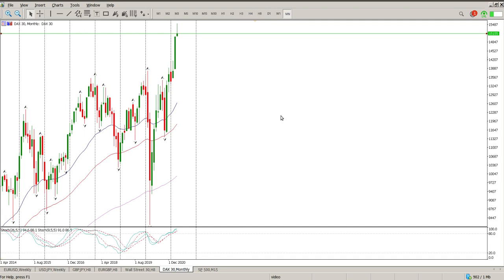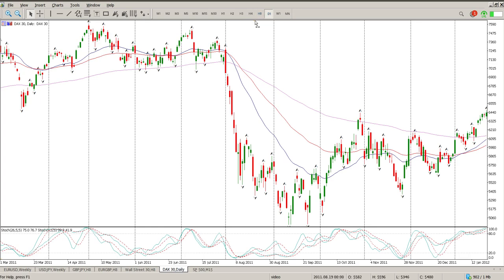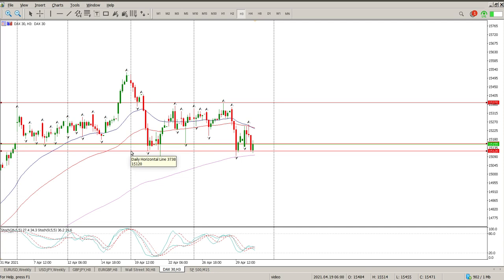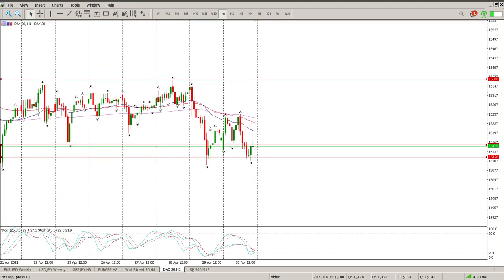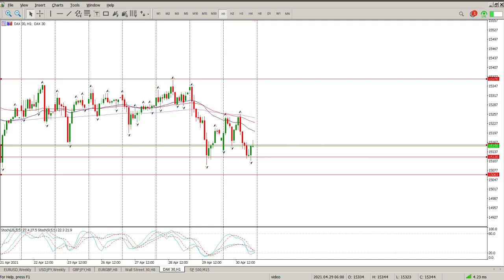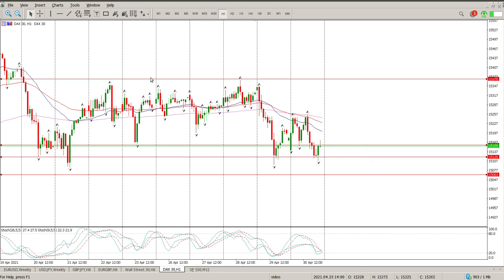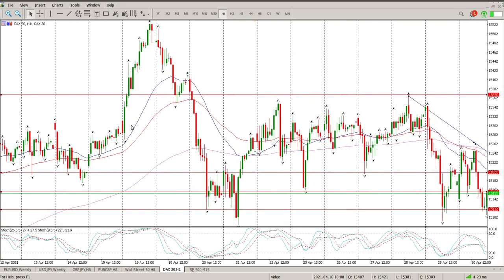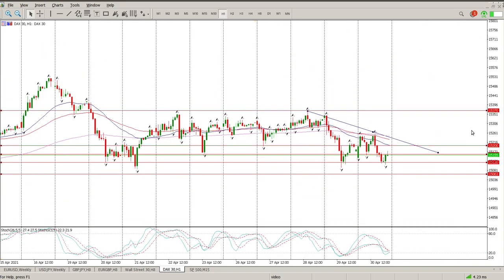DAX Today 3 May 2021 Day Trading Strategy Technical Analysis